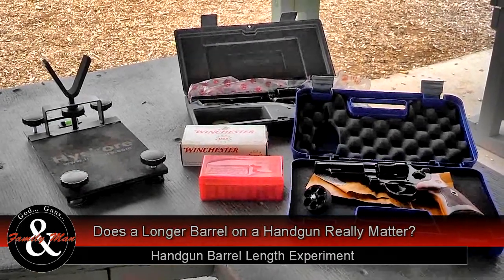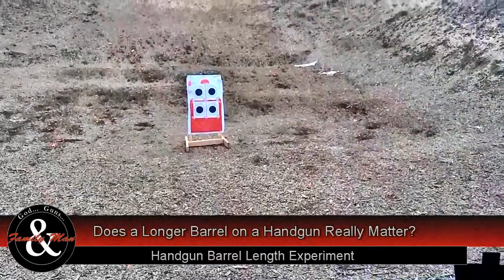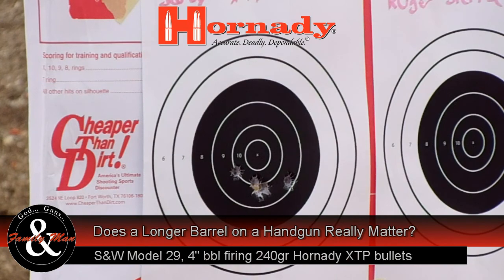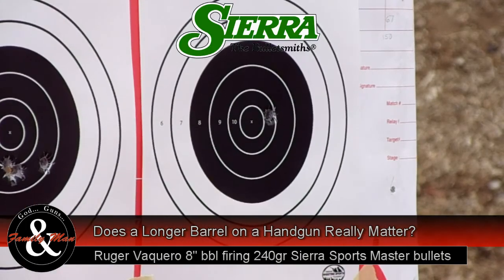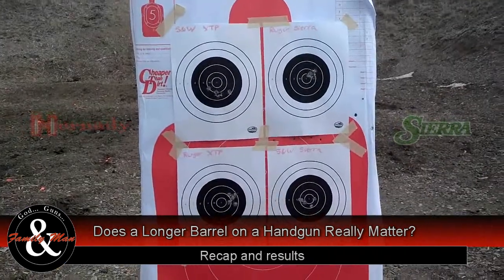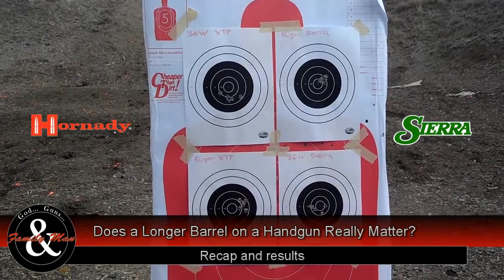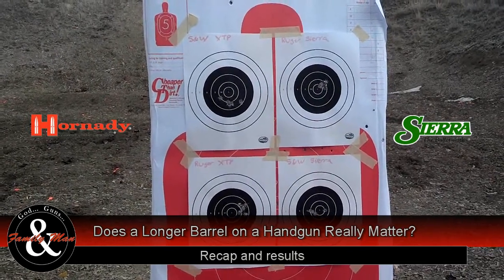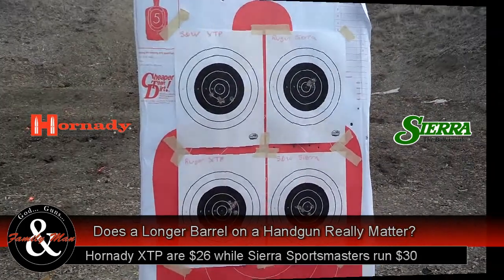Does a Longer Barrel on a Handgun Really Matter?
Like me, you have probably already heard many times that a longer barrel (handgun or rifle) is always more accurate. Since I really like to put these sort of ideas to the test, I designed a little experiment. I used two 44 magnum loads in two high-quality revolvers.  One short barrel (Smith and Wesson Model 29 with 4" barrel) and one long barrel (Ruger Vaquero with effectively an 8" barrel). Bear in mind that while the Ruger's barrel is 2X as long as the S&W, it is still only 33% the length of many rifle barrels. So I wondered if there will really be in detectable difference.
To improve the validity of the test I also used two different bullets (identical loads otherwise), a 240 gr. Hornady XTP and a 240 gr. Sierra Sports Master.
As you will see there is both a clear advantage to the longer barrel and an advantage to certain bullets in these guns.